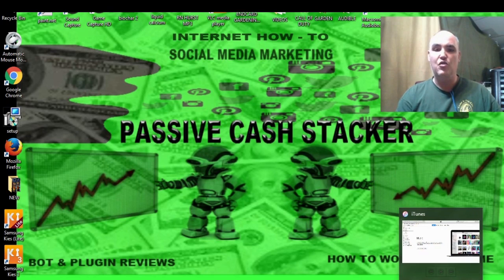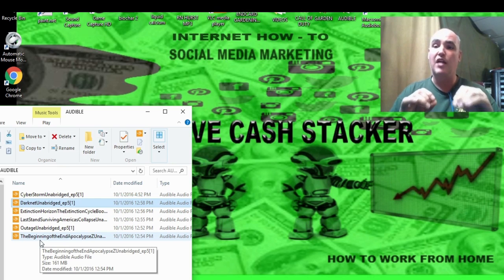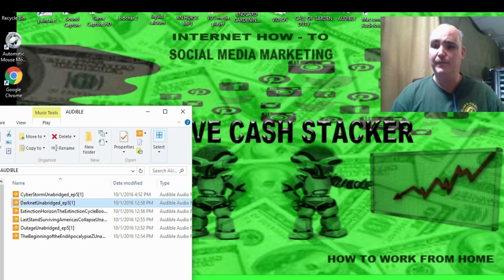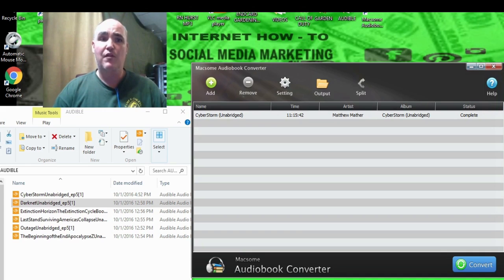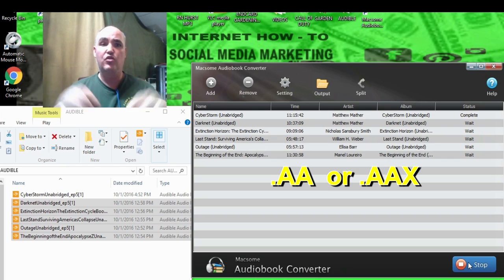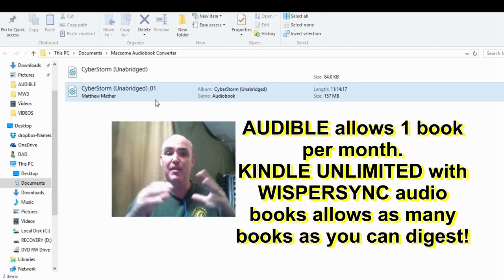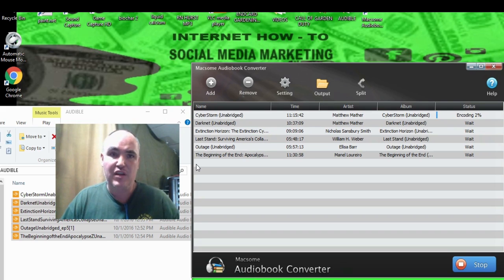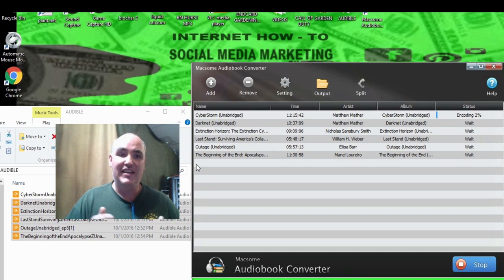AUDIBLE TO MP3 - HOW TO INSTANTLY CONVERT AUDIBLE & KINDLE UNLIMITED WHISPERSYNC AUDIOBOOKS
AUDIBLE TO MP3 - HOW TO INSTANTLY CONVERT AUDIBLE & KINDLE UNLIMITED WHISPERSYNC AUDIOBOOK .AA & .AAX FILES TO MP3 . We show you how to easily take Amazon Audible books that you get from your Kindle Unlimited or Audible subscriptions and change them to MP3 audiobooks quickly and easily.  After this simple conversion you can listen to your new MP3 Audible audio books anywhere on any device without the app or a computer.

FREE KINDLE UNLIMITED 30 DAY TRIAL

KINDLE UNLIMITED AUDIOBOOKHUB with Audible Whispersync

KINDLE UNLIMITED EBOOK & MAGAZINE HUB